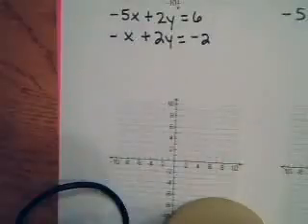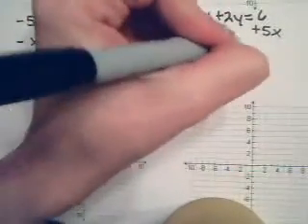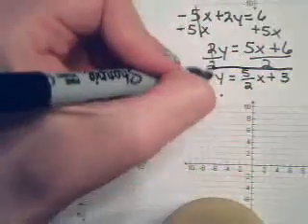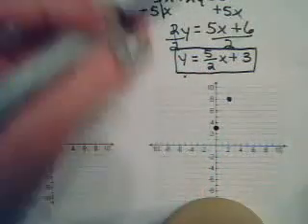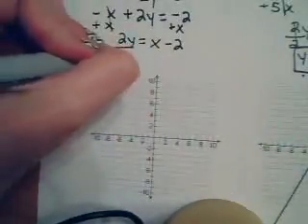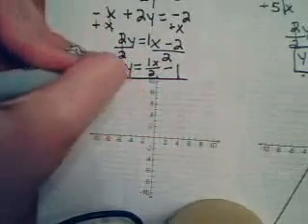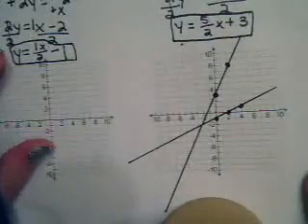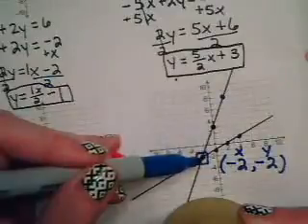Solving Systems of Equations by Graphing Ex. 2